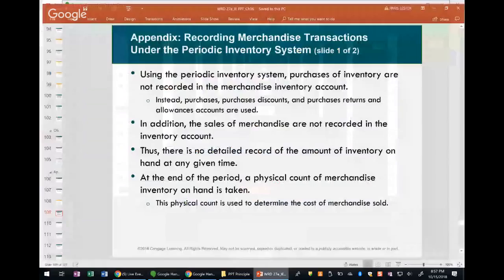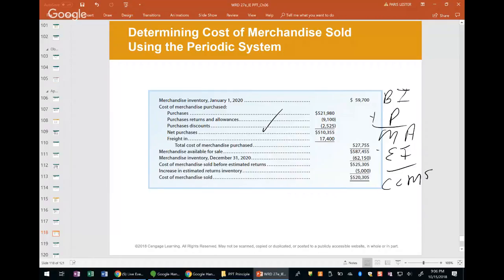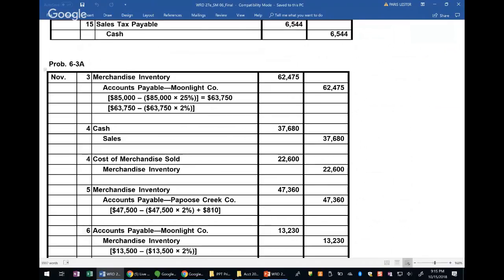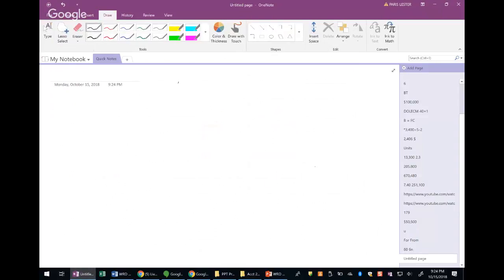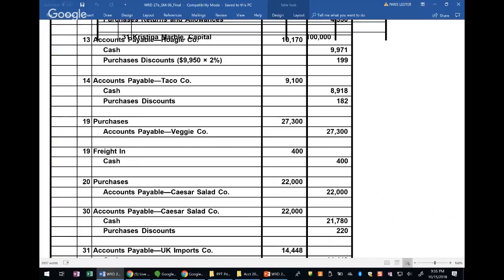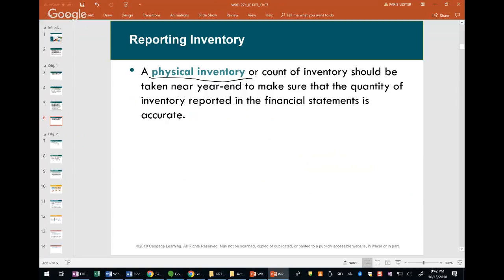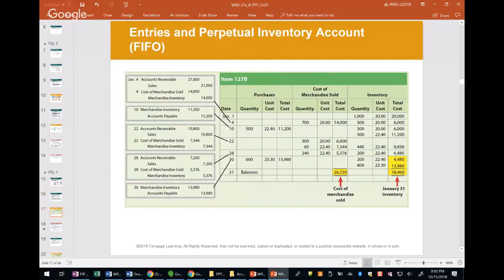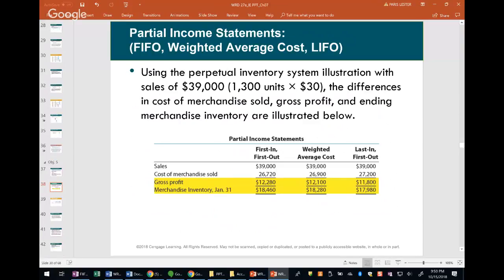Acc 201 10-16-18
xxxxxxxxx